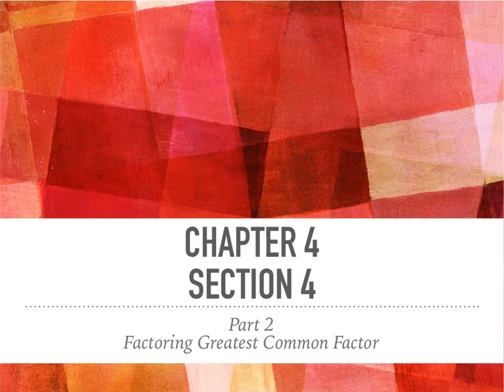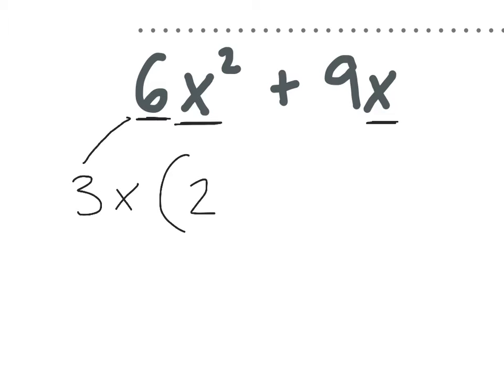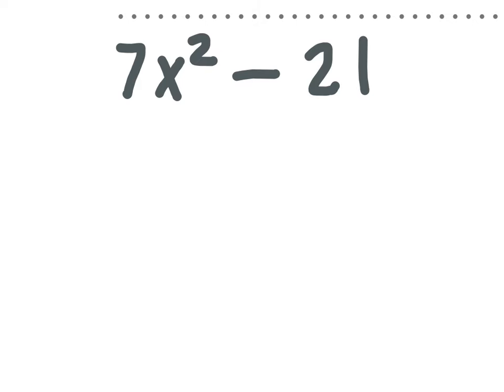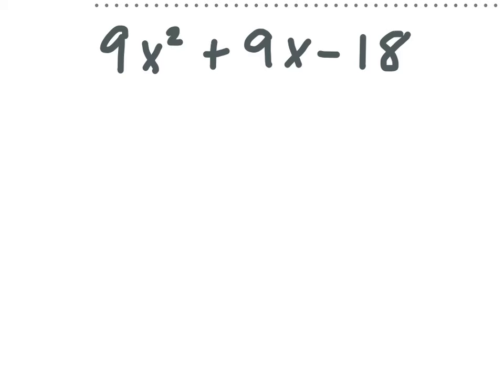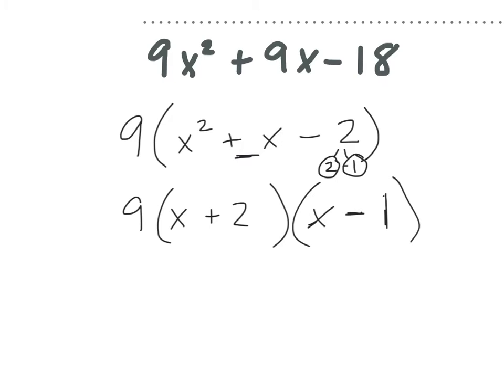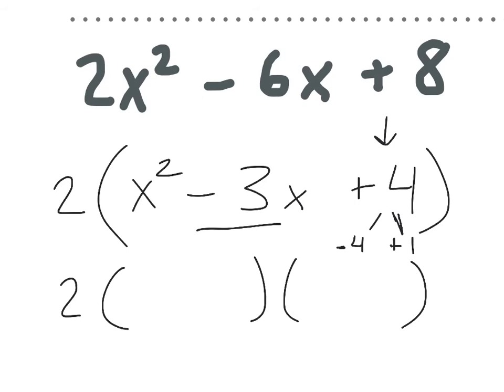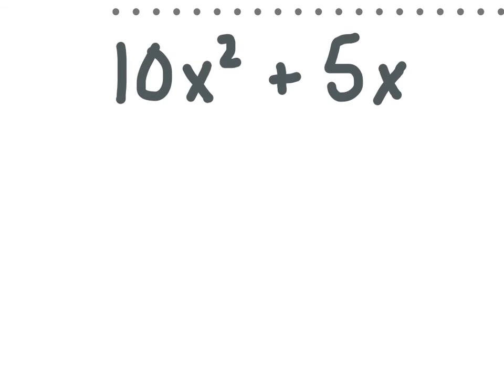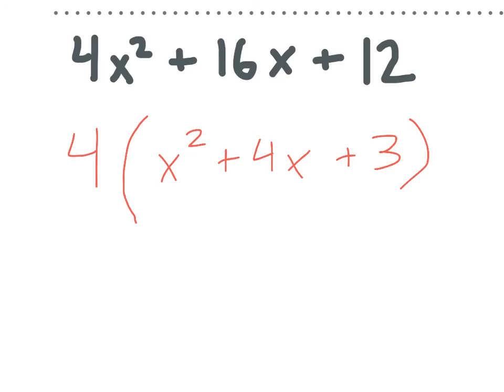01.16 factoring with greatest common factors pt2